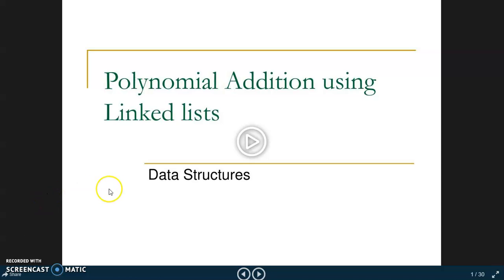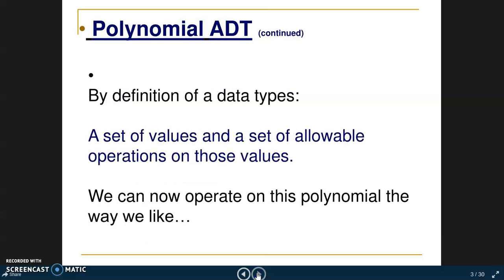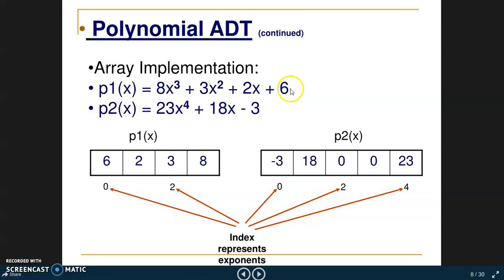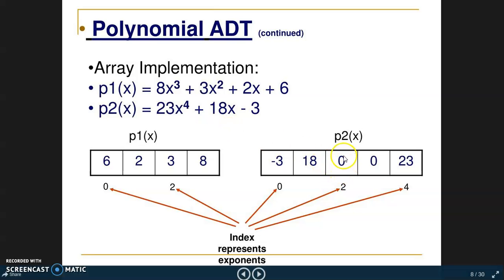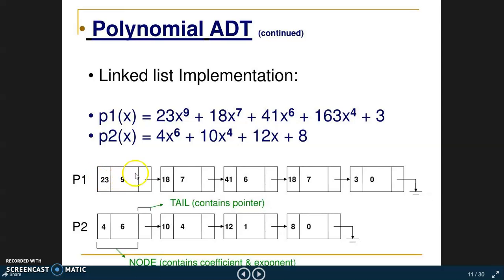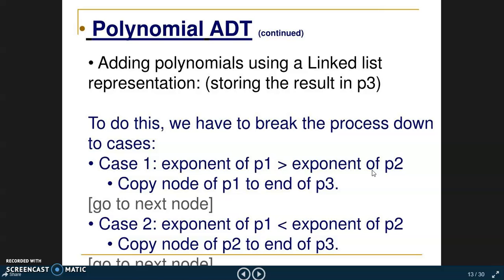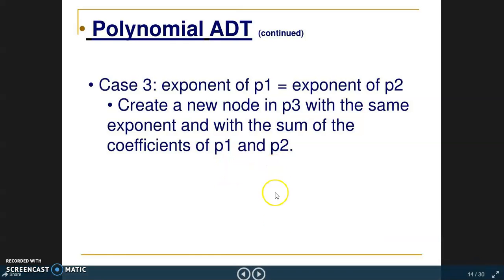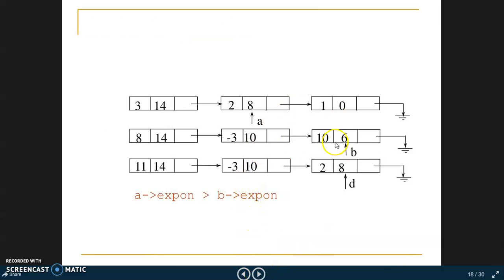Data Structures 9